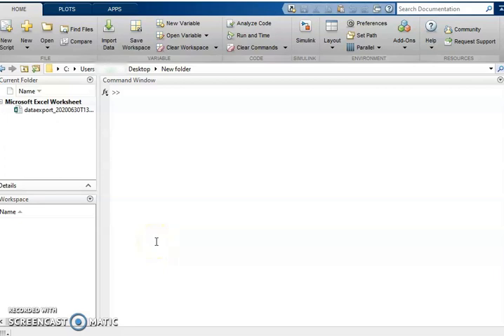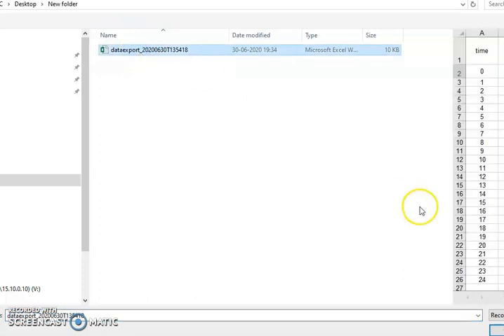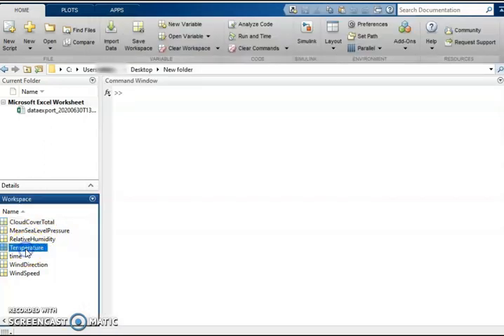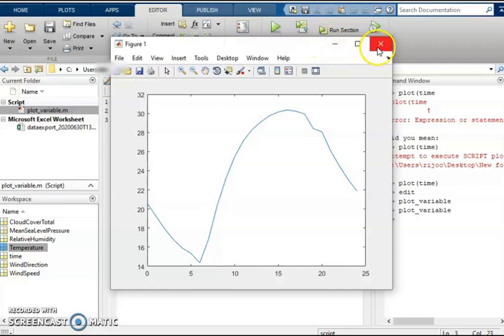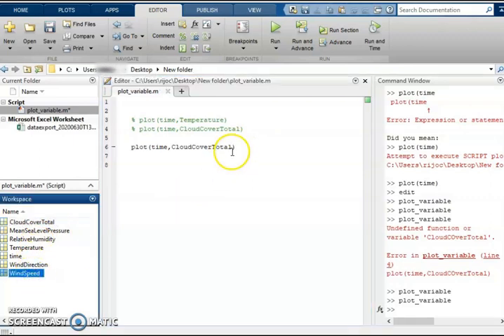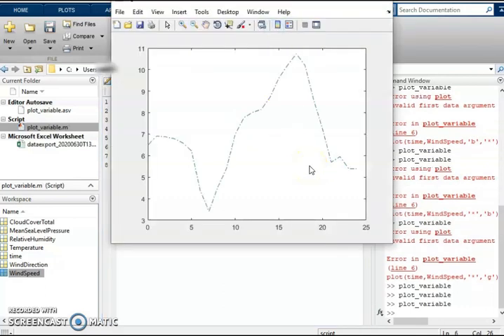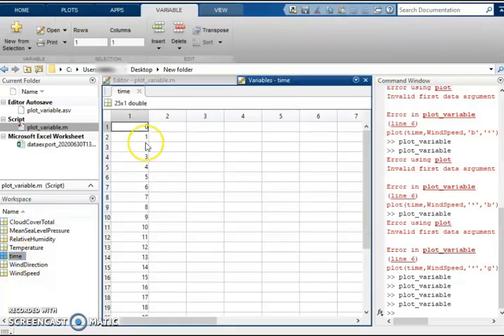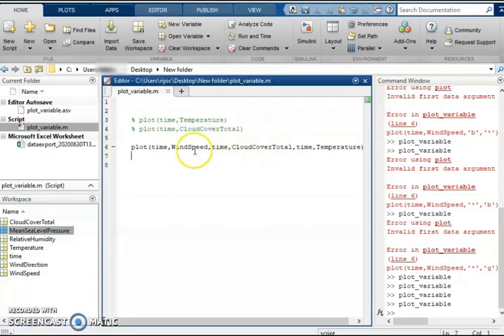Import Excel Sheet in MATLAB | MATLAB Tips